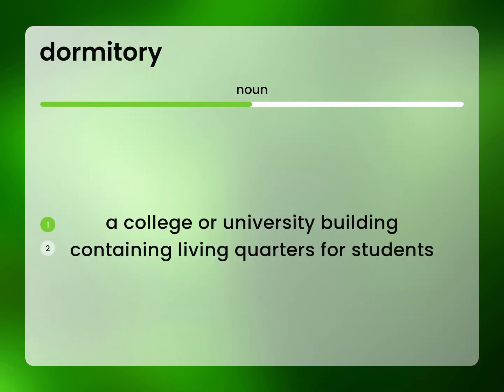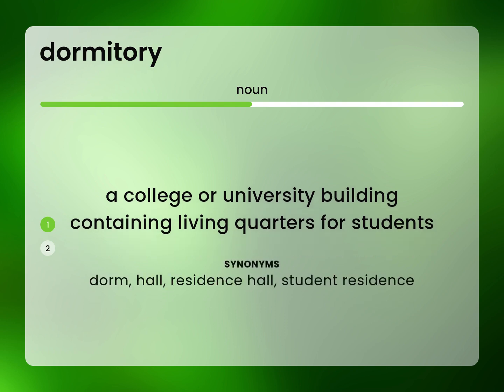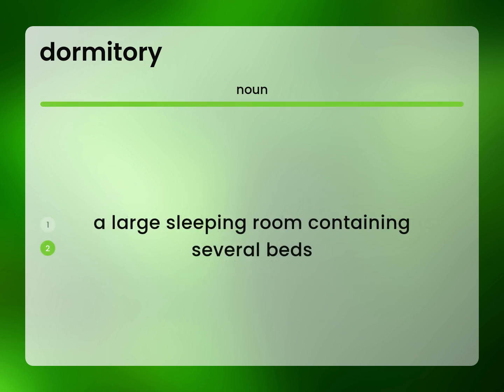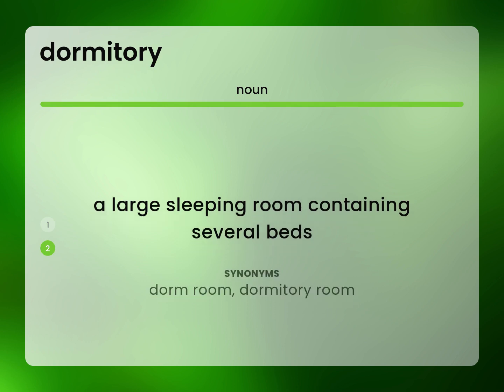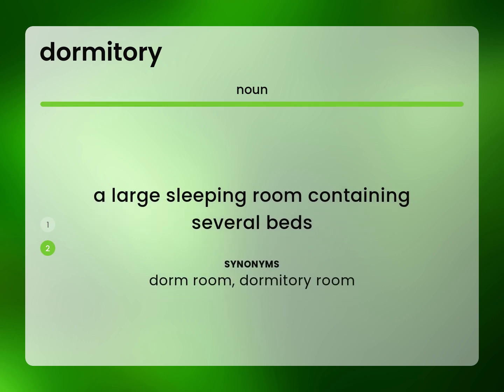Dormitory • what is DORMITORY meaning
Definition of DORMITORY

Susan Miller (2023, March 7.) Dormitory in the dictionary